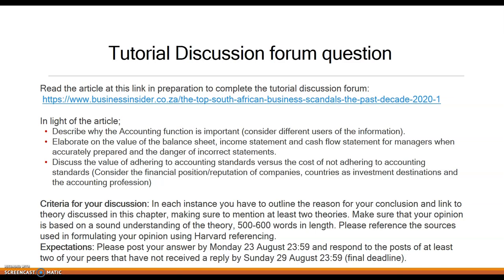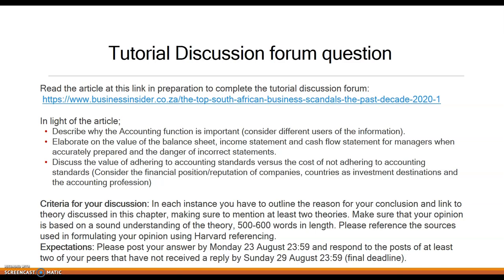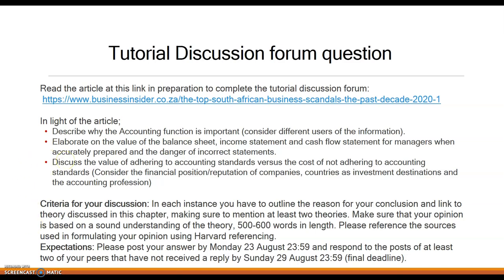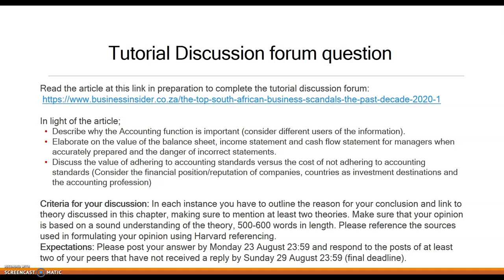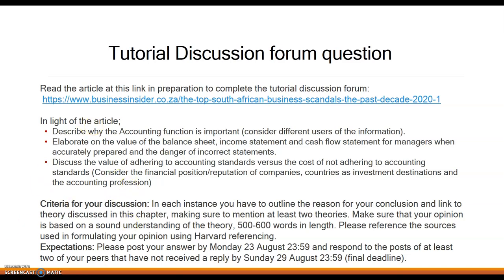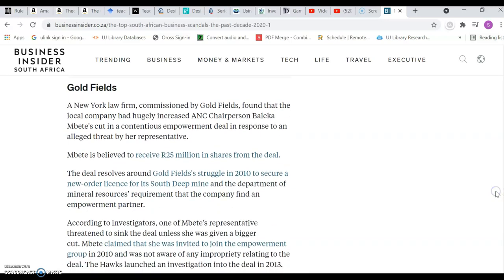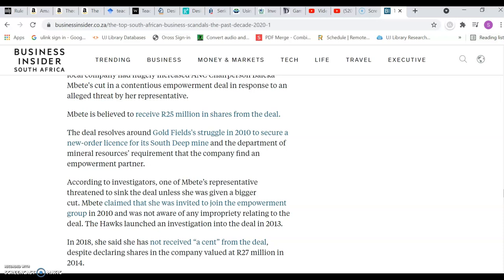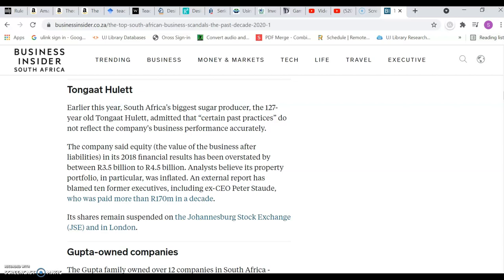How to approach the Ch8 BUSN11 Discussion forum